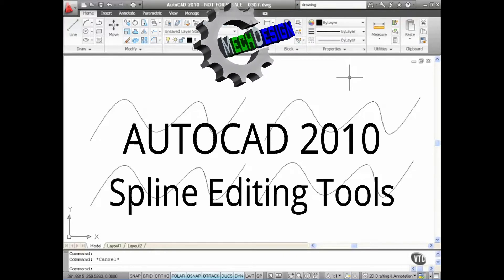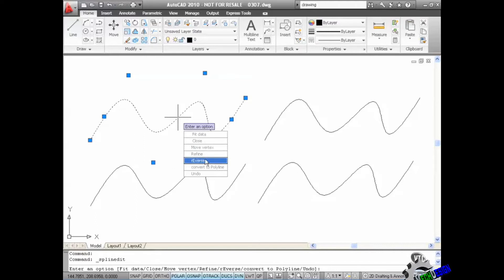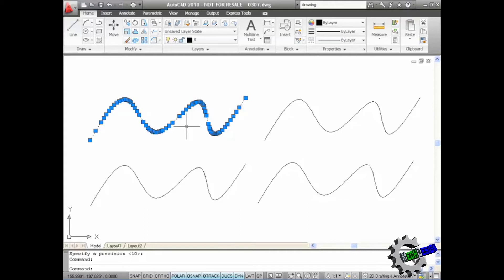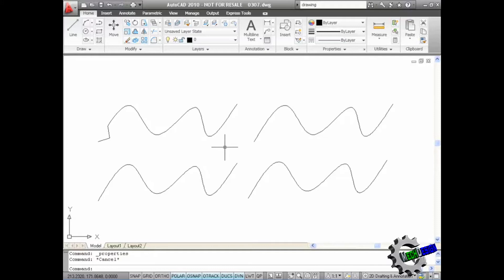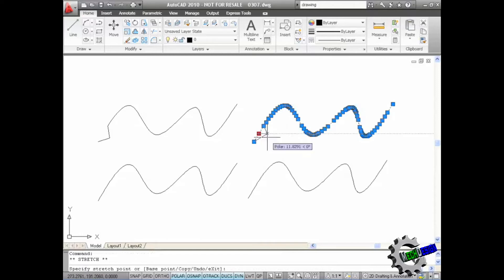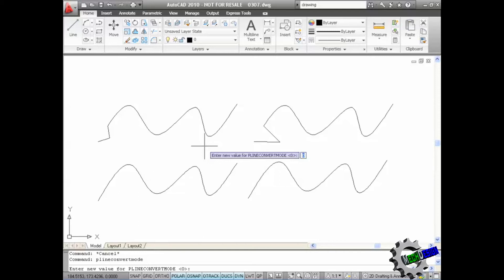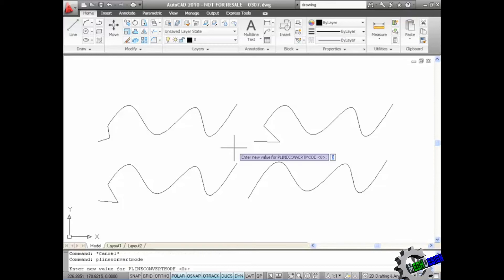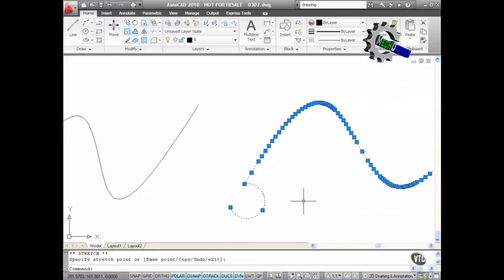AutoCAD 2010 Tutorials Part 13 Spline Editing Tools